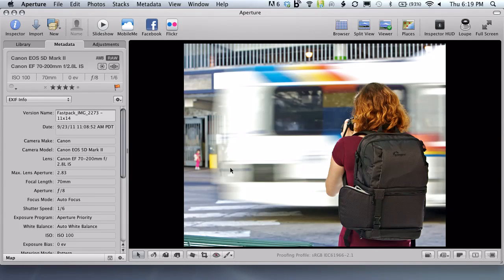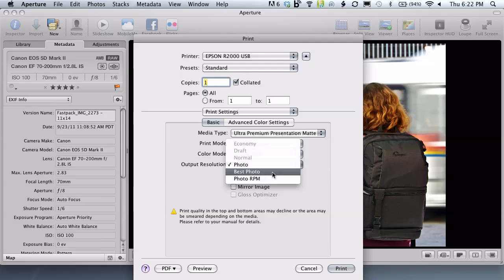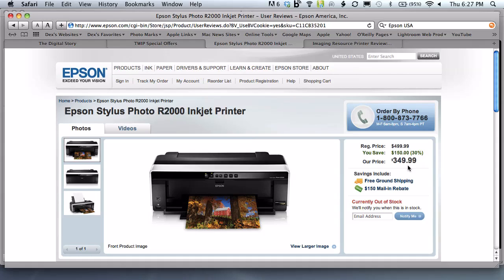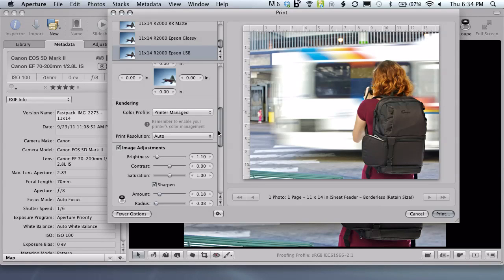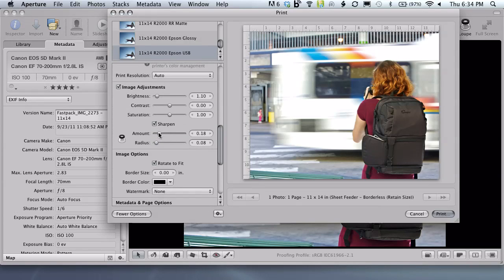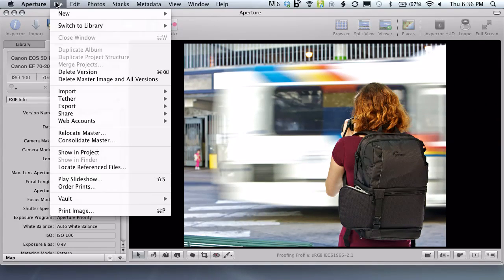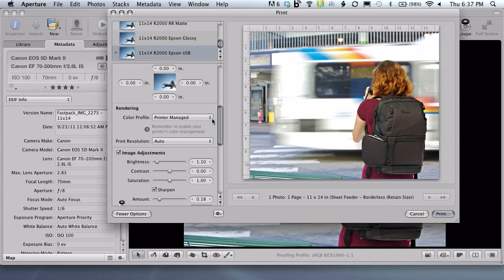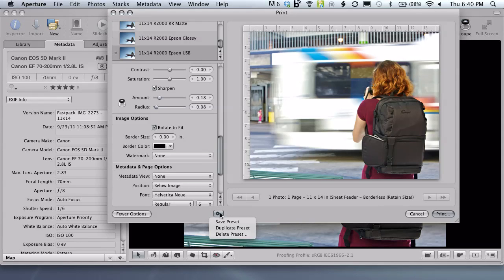Pixel Corps Live: This Week in Photography - September 29th, 2011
Derrick Story and Mikkel Aaland join Alex Lindsay to talk about printing great photos on ink jet printers, the state of printing on paper in the age of e-publication, as well as answer audience questions in this episode of This Week In Photography Live.

Pixel Corps Live streams every week! Tune in every 4th Thursday at 6:00 pm PST (UTC -7) for the This Week in Photography live show